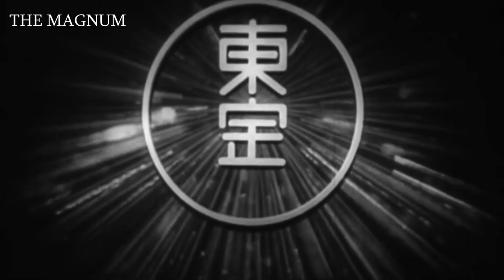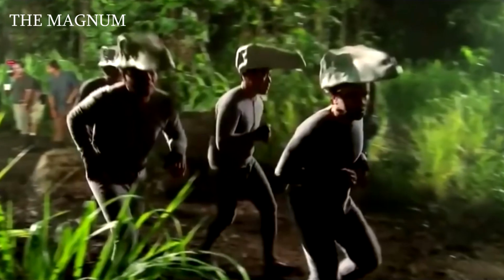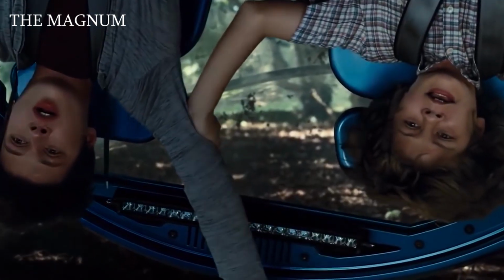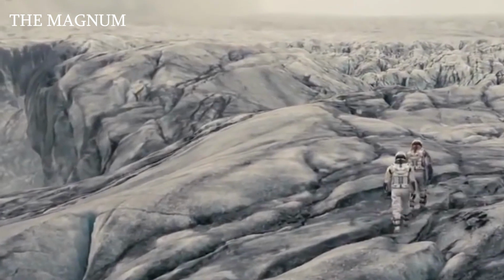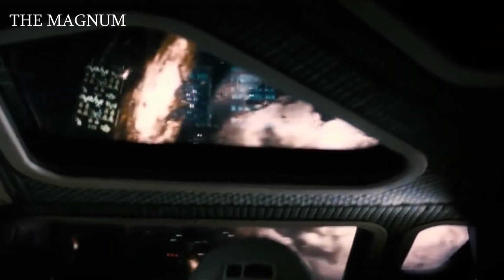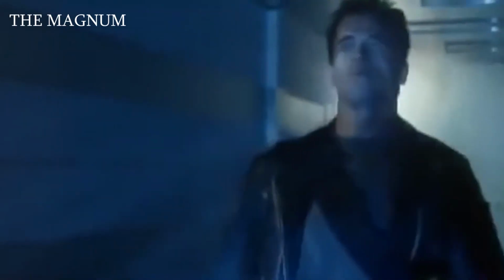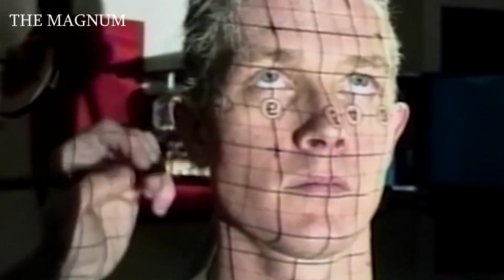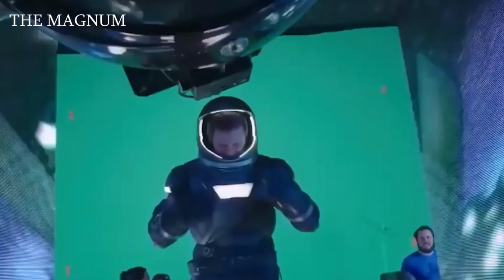What Great Movies Look Like Without Special Effects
The more advanced the technology, the more fantastic the worlds become on the big screen. It's no secret to anyone that the cinema continues to develop and today's graphic design is at such a high level that it's impossible to distinguish computer generated imagery from a real set shot. Yes, more and more movies include CGI and it's hard to imagine a Blockbuster without a lot of special effects. In the age of digital graphics, robots and special effects, any of us can be turned into Godzilla or Davy Jones, and the mountain or house can be moved across continents or sent into space without leaving the film set. But if you're interested in how those movies look without them, then get comfortable and get ready for a few surprises. So here we have 10 films before and after special effects.